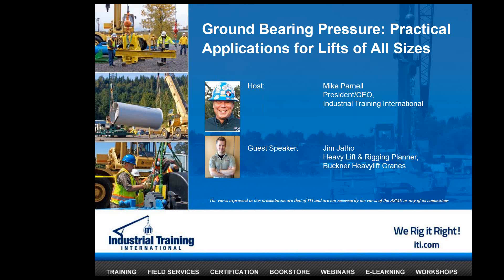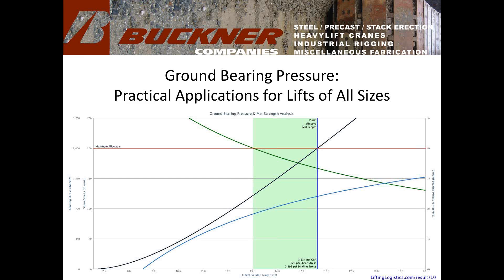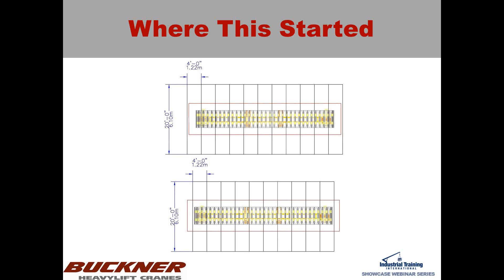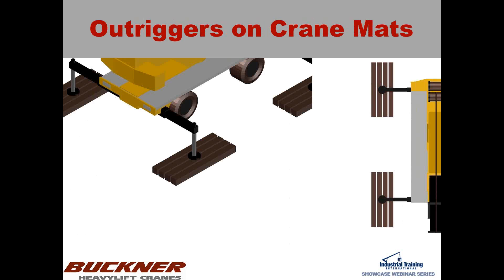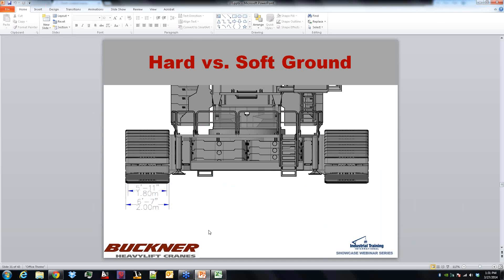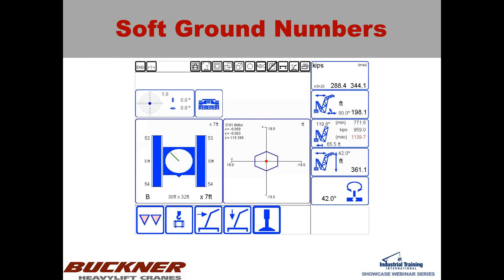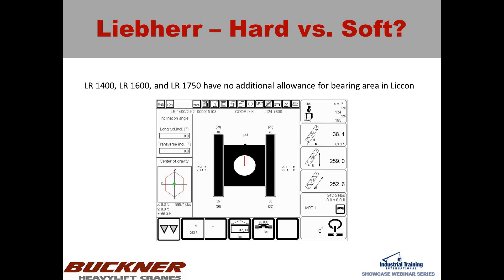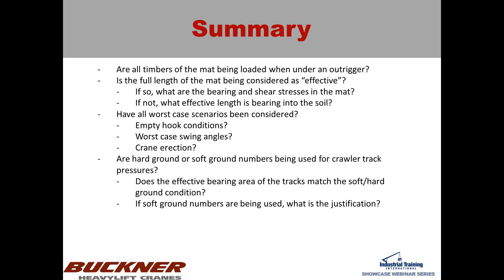Ground Bearing Pressure: Practical Applications for Lifts of All Sizes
March 2014 Showcase Webinar.

Host: Mike Parnell, ITI

Guest Speaker: Jim Jatho, Buckner Heavylift Cranes